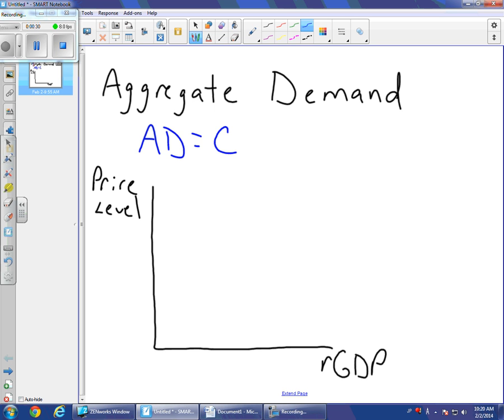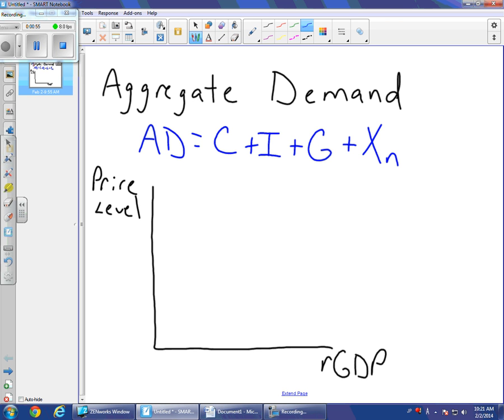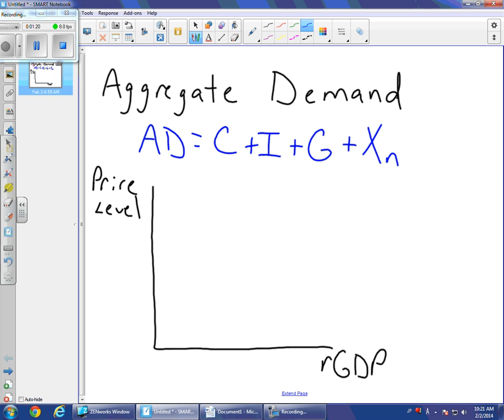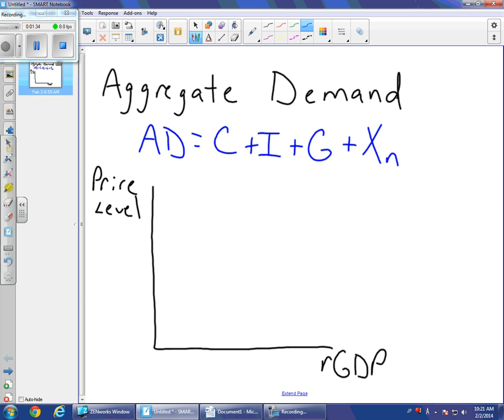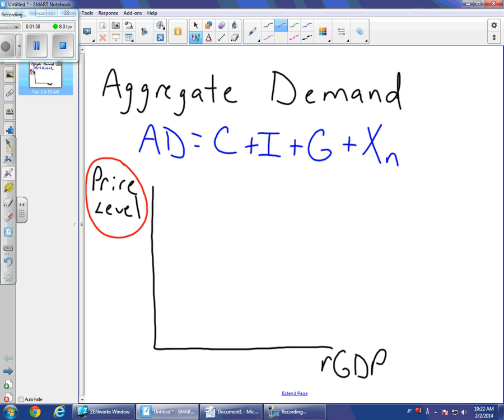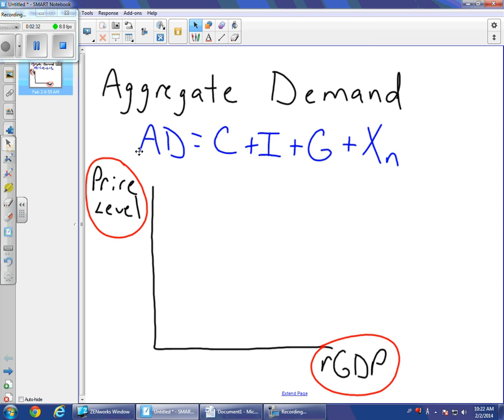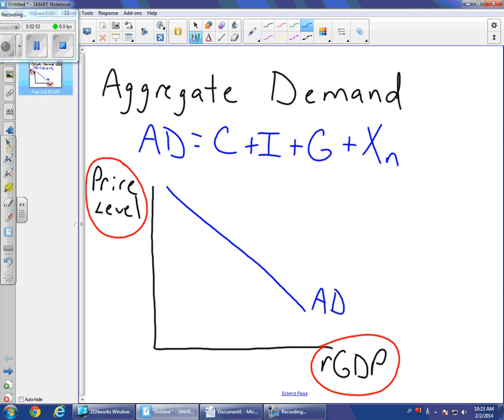Basics of Aggregate Demand